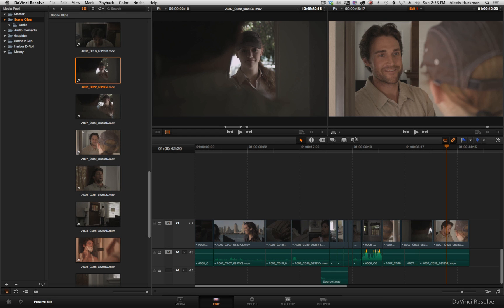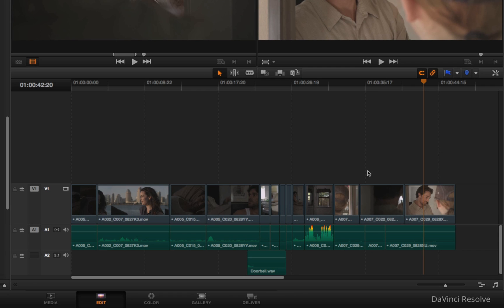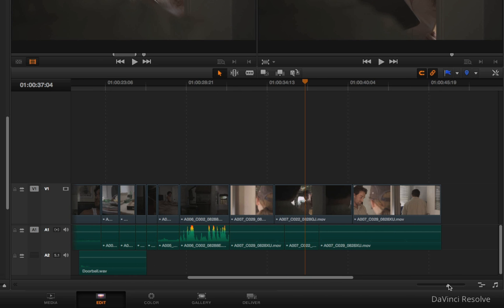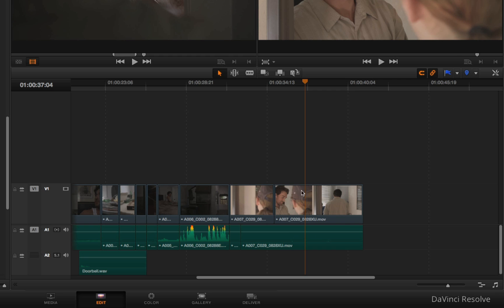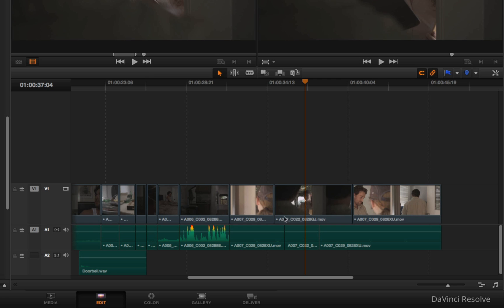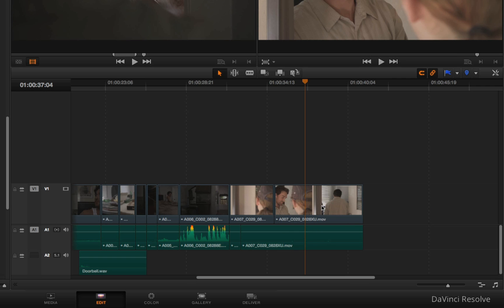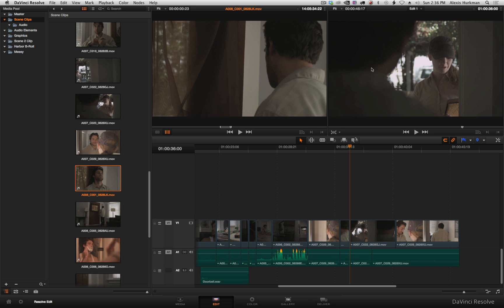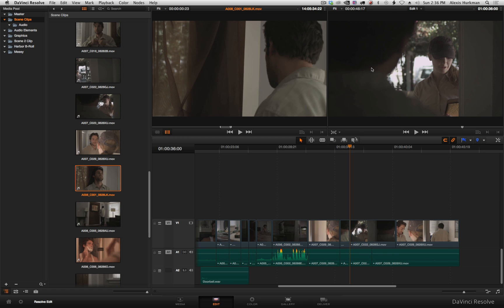DaVinci Resolve 10 Editing Freedoms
There are certain edit operation in DaVinci Resolve 10 that are quite liberating compared to other editing software.